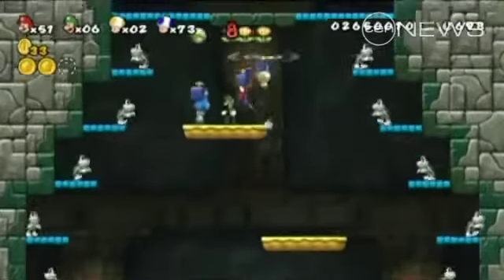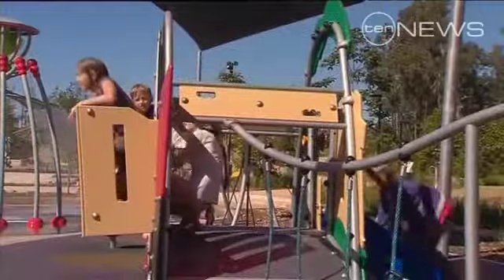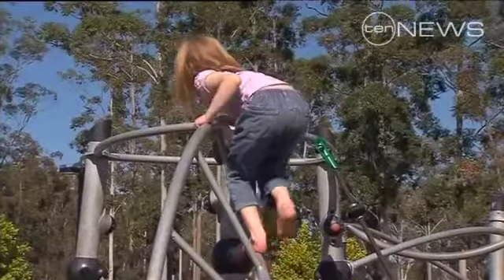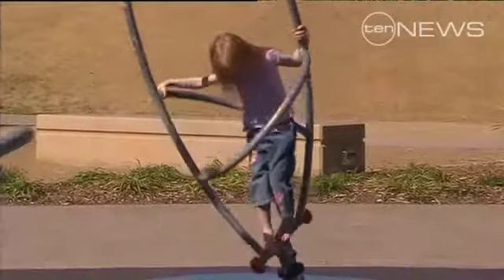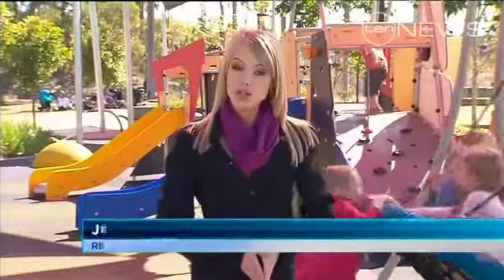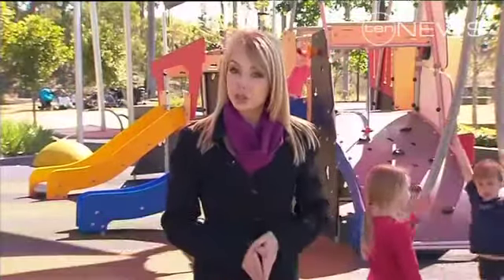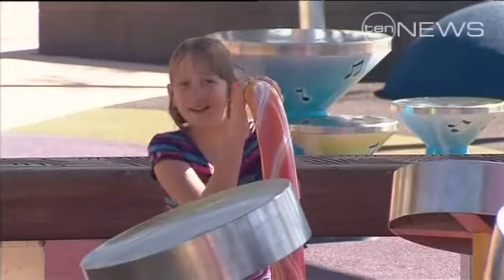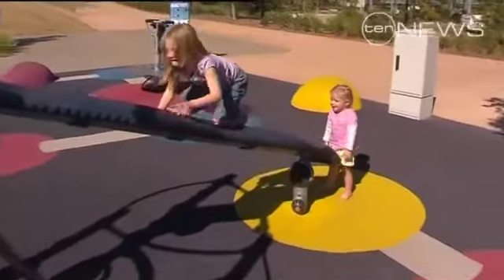Outdoor play station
A new state of the art playground designed to simulate computer gaming is sure to be a hit with the kids.